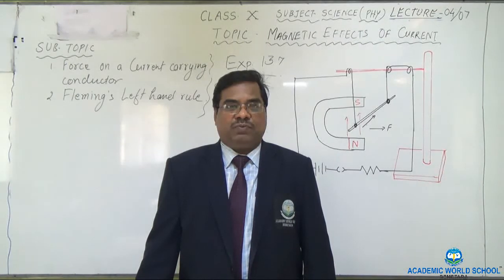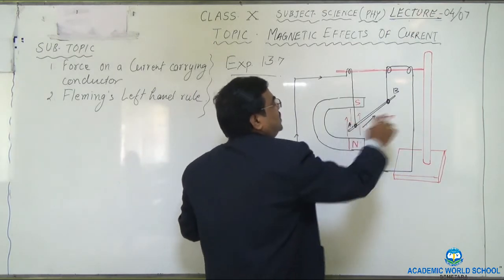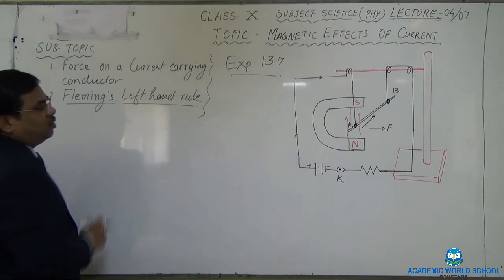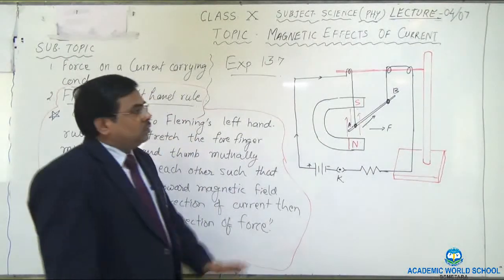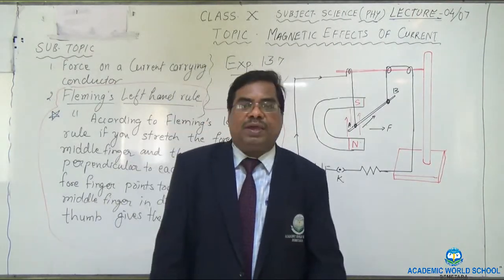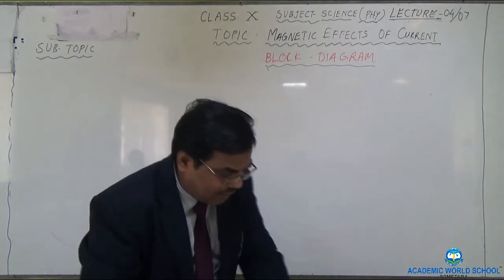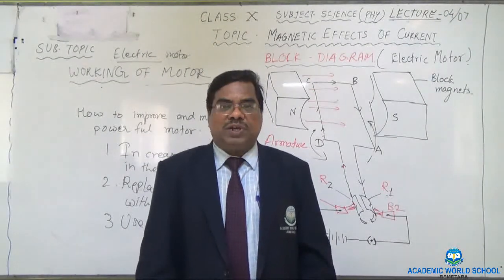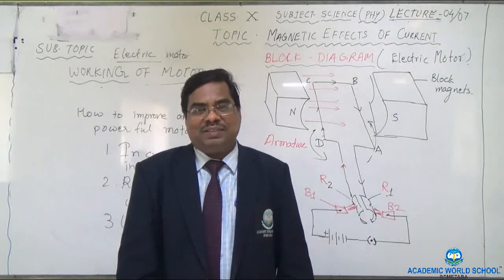CLASS X-SCIENCE(PHYSICS); Magnetic Effects of Electric Current-04/07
Video lecture delivered by Mr Sanjay Soni for grade 10th students.
Topic Name: Magnetic Effects of  Electric Current-04/07